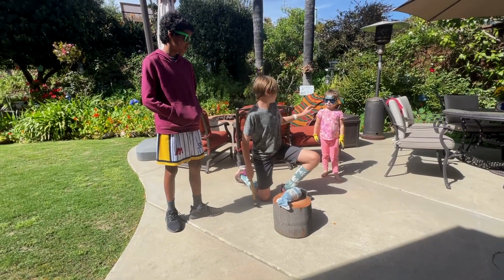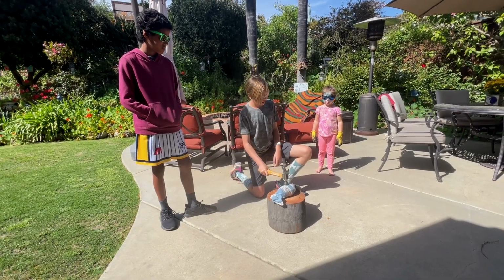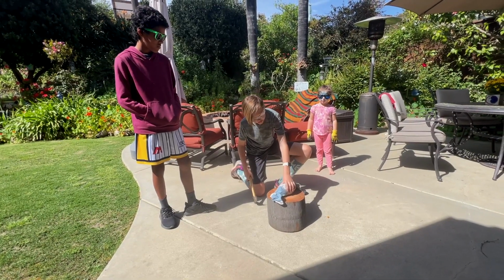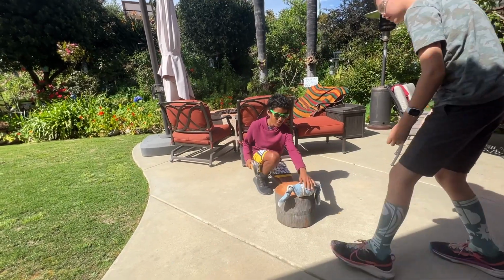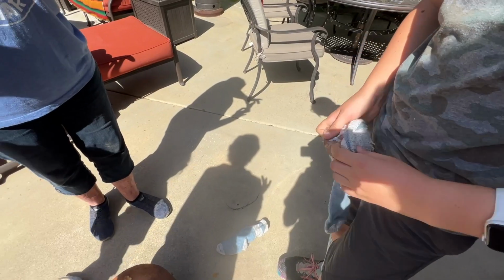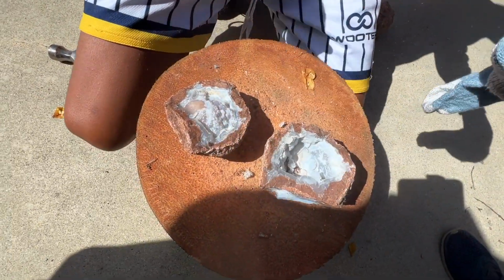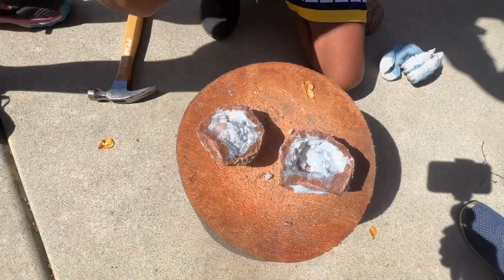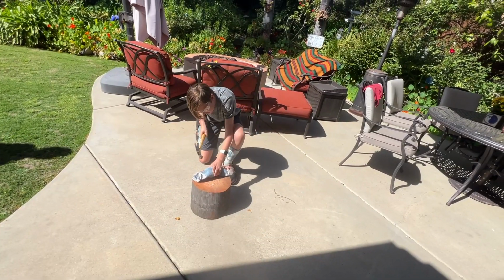Cracking a Geode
Julian and Jacob crak a geode to discover what's inside.